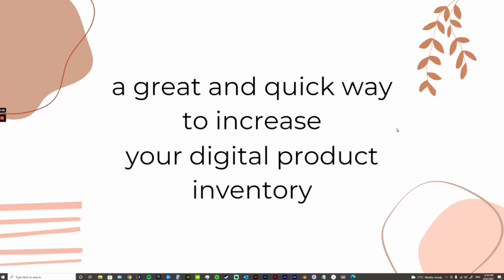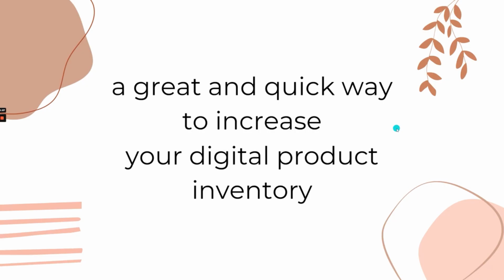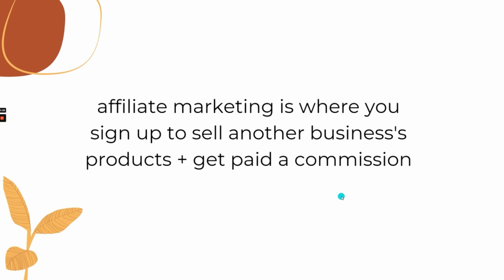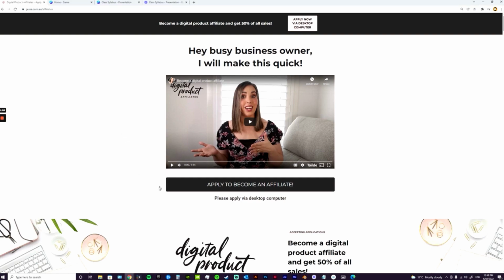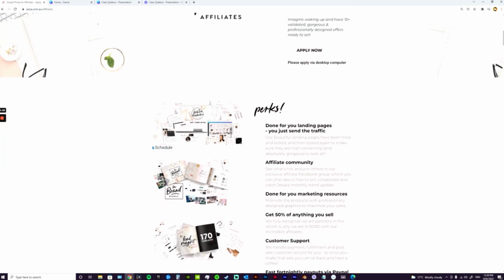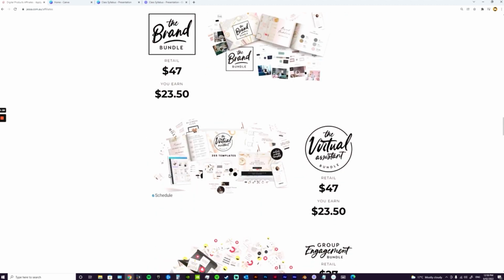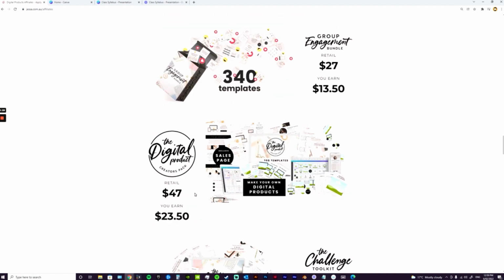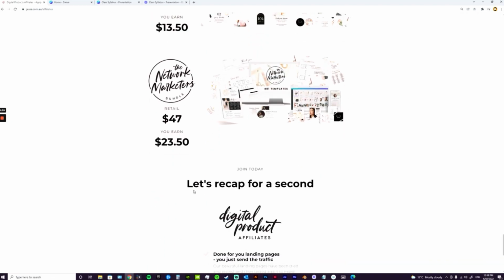Get unlimited digital products to sell without making them! 🙃 Learn affiliate marketing